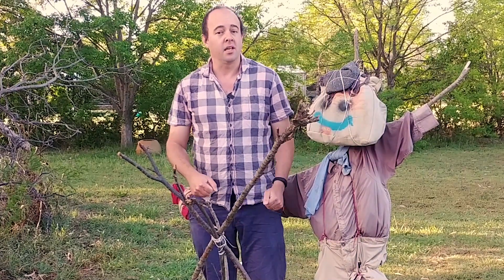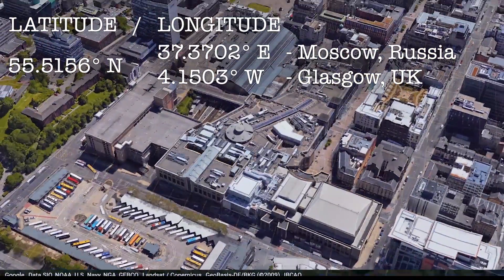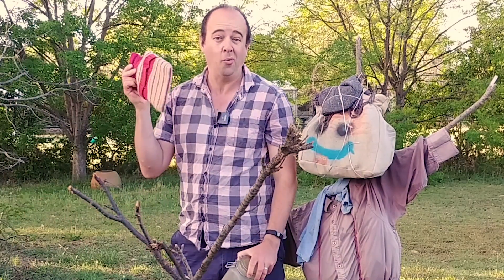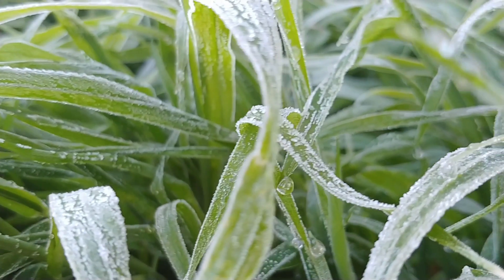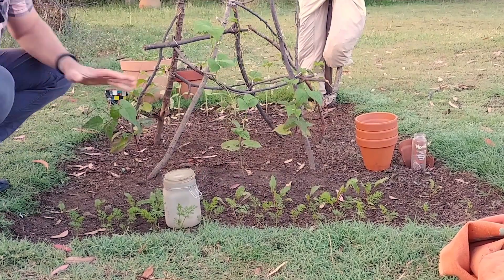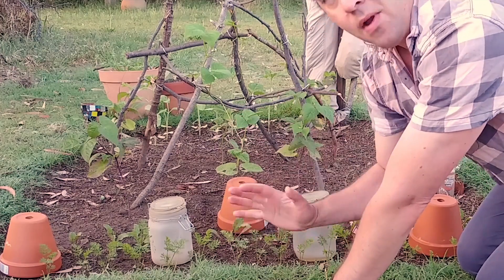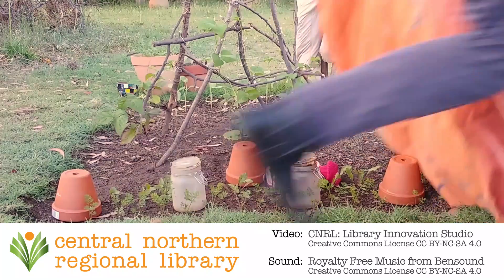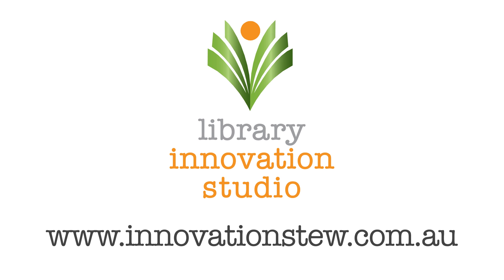Frost Protection! Veggie Patch Science Home Workshop by the CNRL Library Innovation Studio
Learn about why frost happens, where it happens most - and how to protect your seedling and winter vegetables from it!
Jonathan from the CNRL Library Innovation Studio takes you through all the steps.